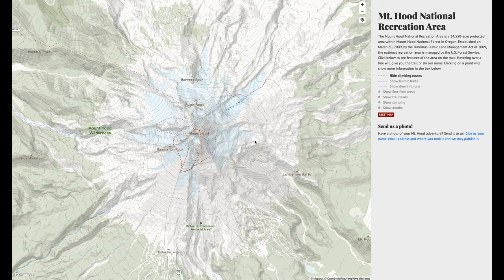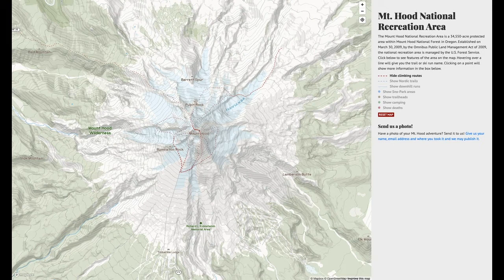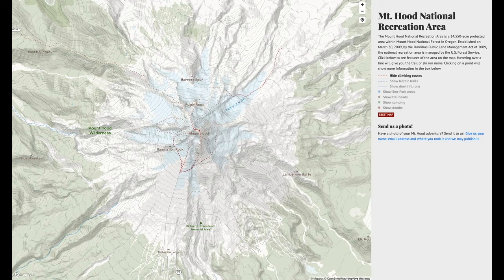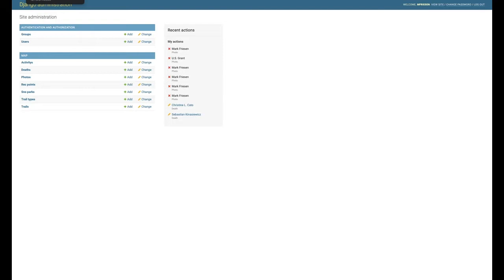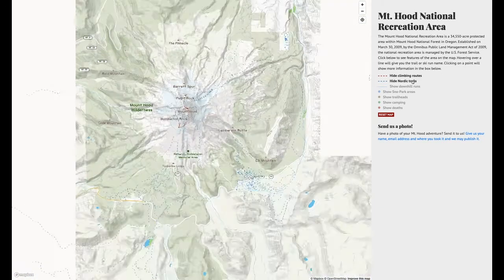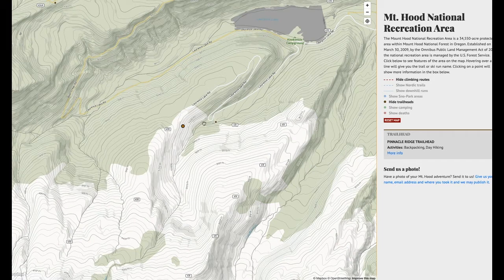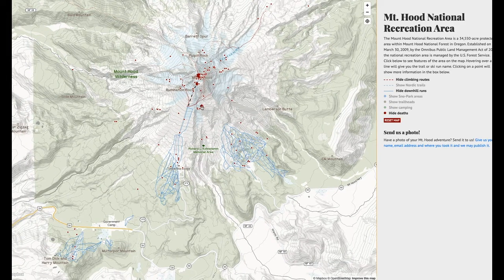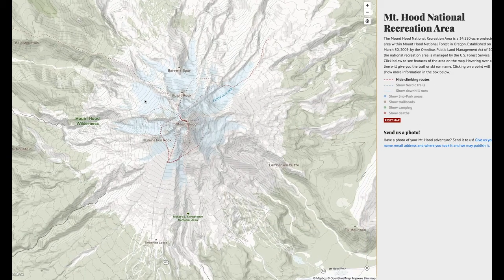GEO777 Project 2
Project 2 for Geography 777 Spring 2021 University of Wisconsin-Madison. A look at recreation in the Mt. Hood National Recreation Area using Mapbox/GeoDjango/PostgreSQL.